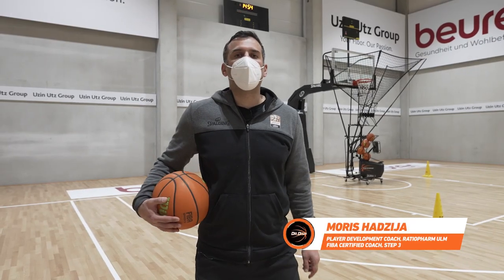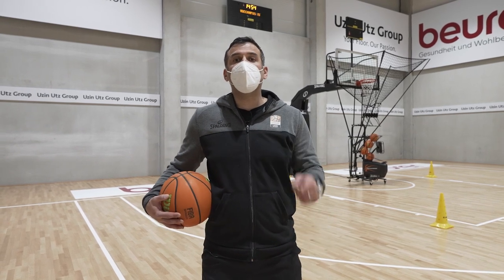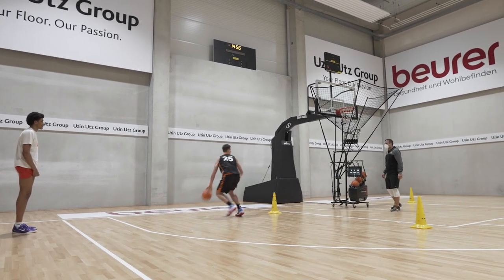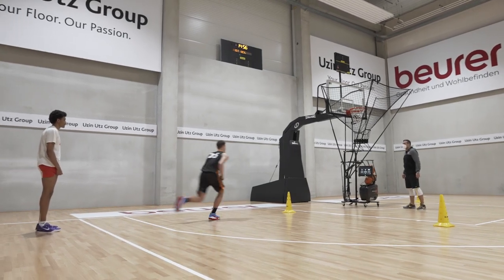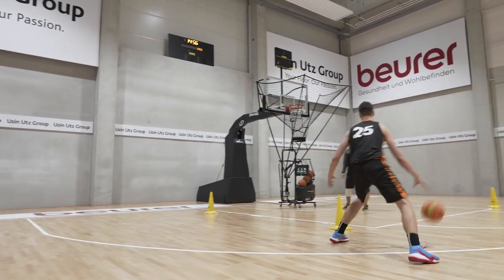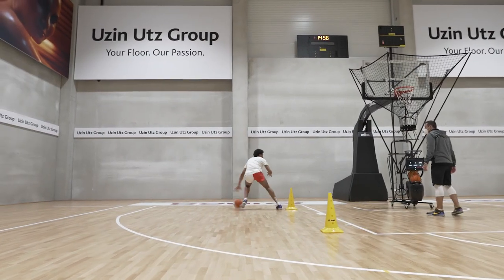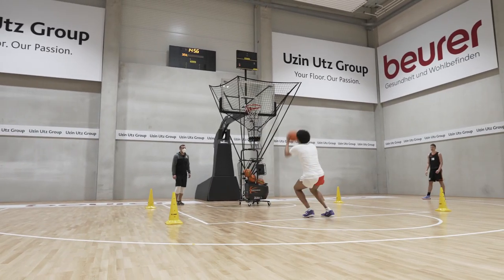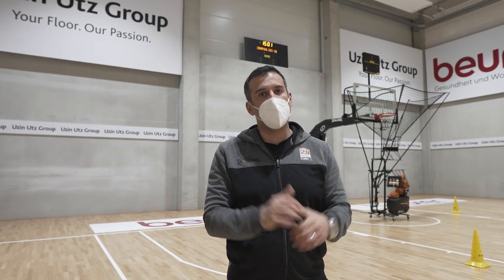Basketball Drills: Attack & Escape with Moris Hadzija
In this drill from FIBA Certified Trainer and Ratiopharm Ulm Player Development Coach Moris Hadzija, work on creating space off the dribble and getting into a midrange jumpshot.

Before the drill, set up four cones. One just outside of each elbow and one just outside of each block.

- Player receives the dish pass in the corner and attacks toward the block
- Player retreats, keeping dribble, and attacks toward the elbow
- Player retreats again and attacks toward the free throw line for a jumpshot